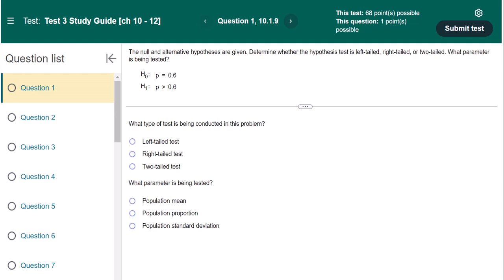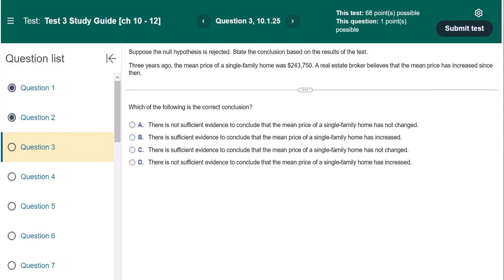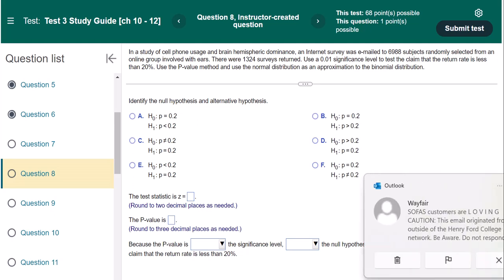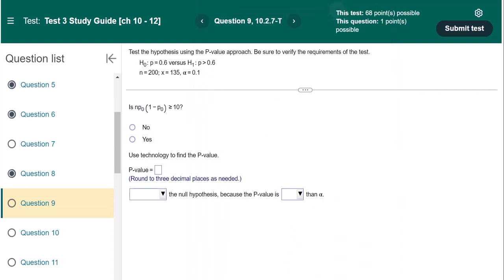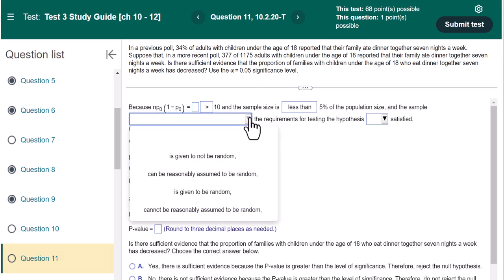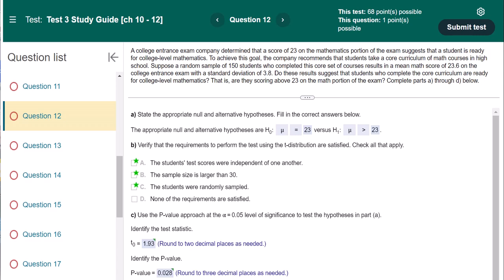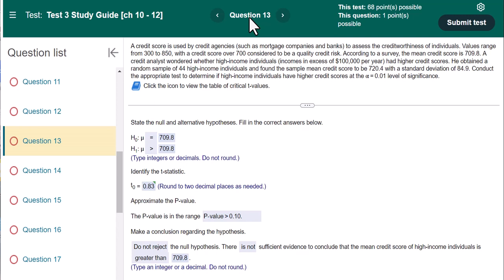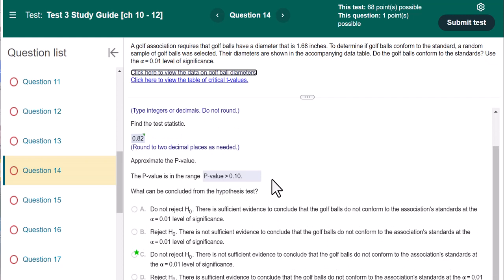Testing claims about the mean and the proportion